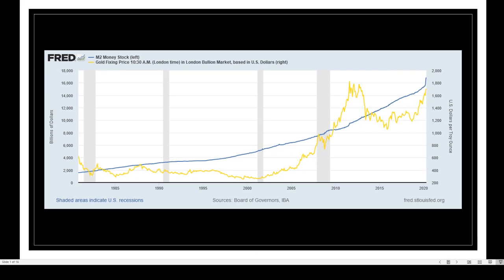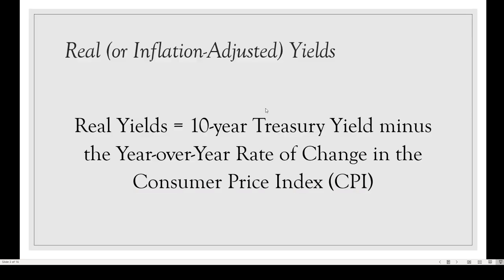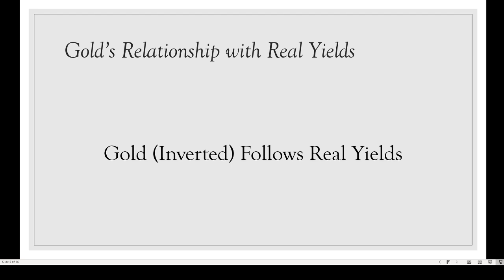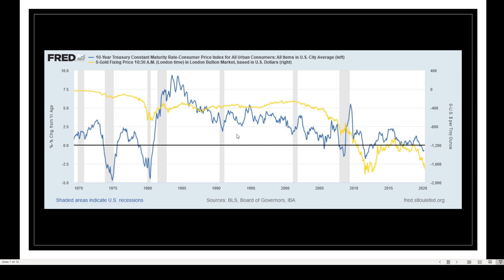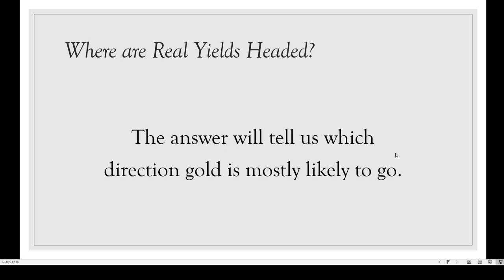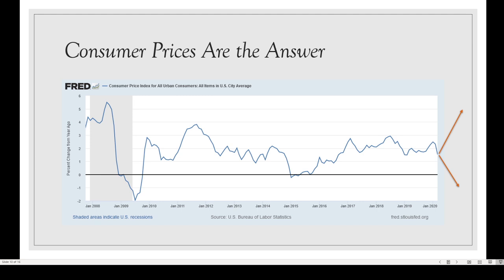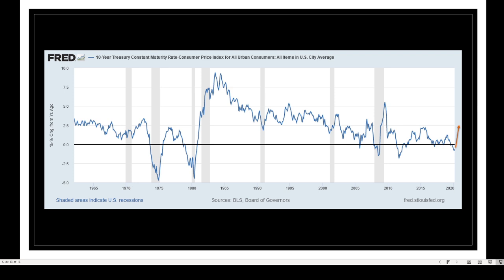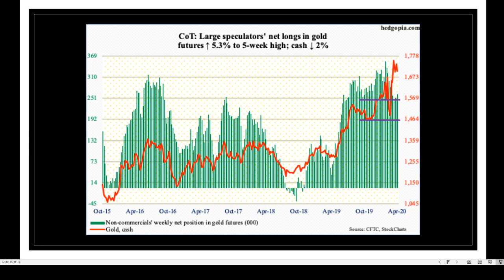Gold Investors – This is a Must Watch Video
With the Fed printing trillions of dollars and stoking fears of high inflation, investors believe they need to own gold. But are they right?

Learn:

• Is this the next Bull market in gold?
• Does gold rise when the Fed prints?
• Does gold track consumer prices?
• Real yields and why they matter to gold.
• How crude oil predicts the next move in gold.
• Is now the right time to buy?

Advisory services offered by Atlas Financial Advisors, Inc., a Registered Investment Advisory firm.